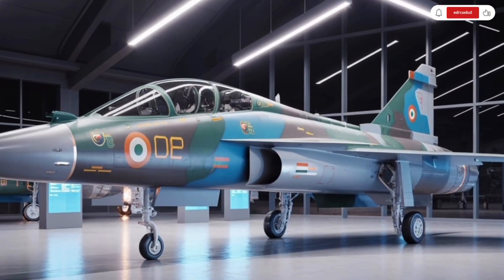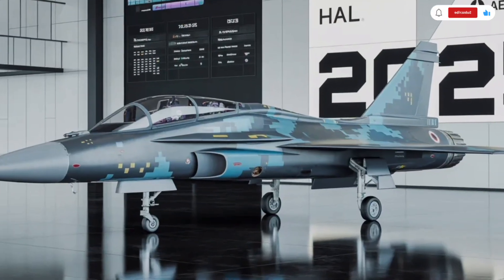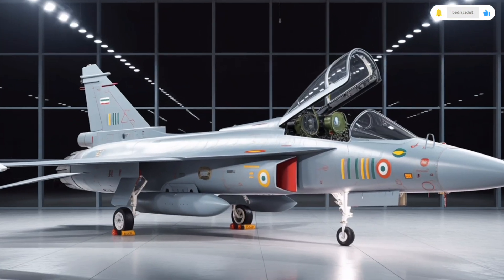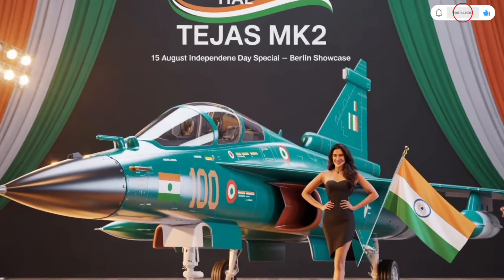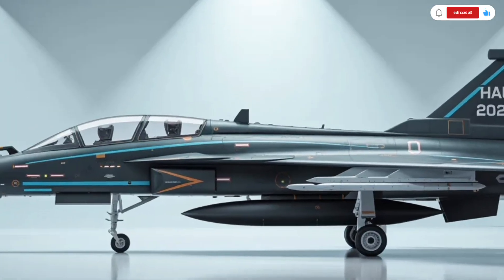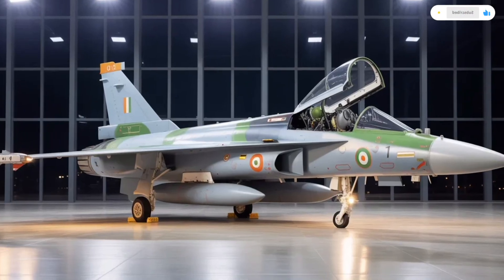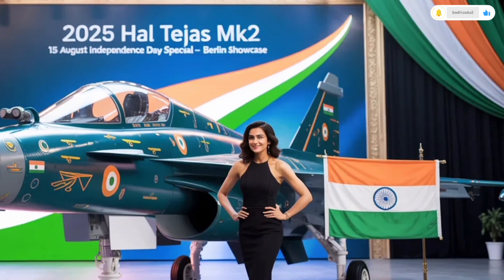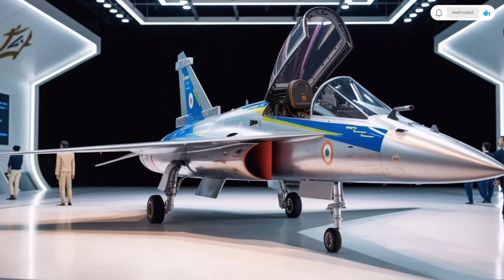“2025 HAL Tejas MK2 – India’s Next Generation Fighter Jet!”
The 2025 HAL Tejas MK2 is India’s upcoming 4.5-generation multi-role fighter jet, developed by Hindustan Aeronautics Limited (HAL) for the Indian Air Force.
Designed for air superiority and ground attack missions, the Tejas MK2 features cutting-edge avionics, a powerful GE F414 engine, and advanced radar systems.

✈️ In this video, you’ll discover:

Full specifications and design overview of the HAL Tejas MK2

New aerodynamic structure and stealth features

Avionics, radar, and weapon system upgrades

Production timeline and induction plans for 2025

Comparison with other fighter jets in its class

Built for speed, agility, and precision, the Tejas MK2 marks a major step in India’s indigenous defense and aerospace technology.

💬 Do you think the Tejas MK2 can rival global fighter jets like the Gripen and F-16?